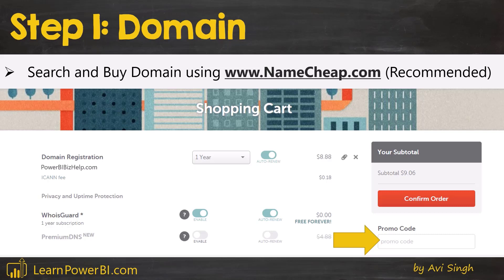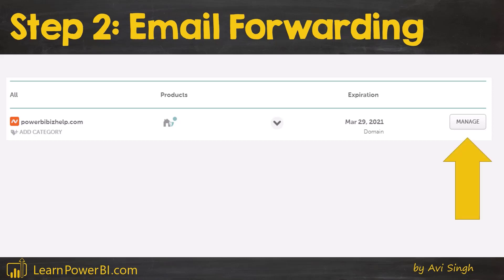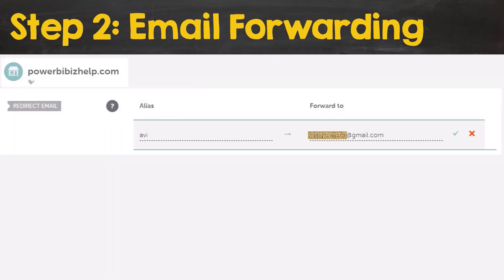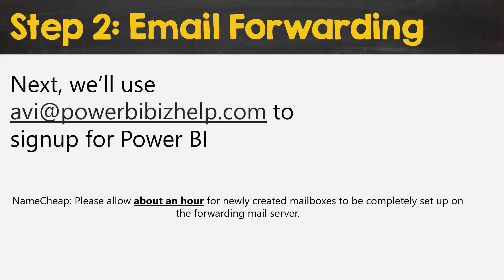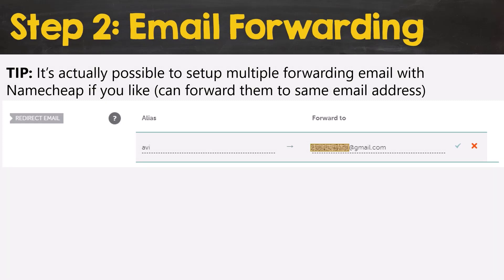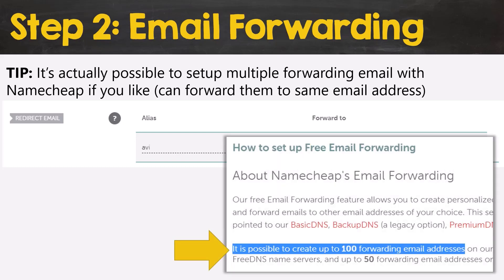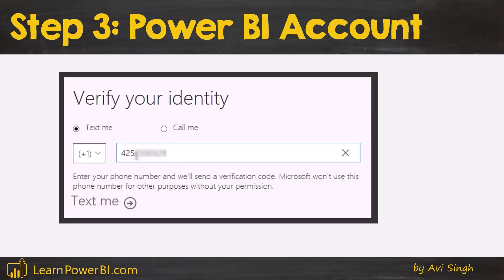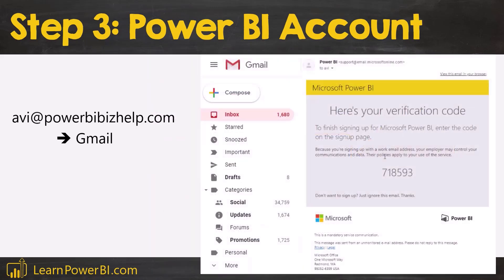How to Create Power BI Account without a Work Email 📧 (Use Gmail/Outlook/Hotmail)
Have you tried creating a PowerBI.com account online but got stuck because you did not have a Work Email? Let me show you the best workaround you can use, to create a Power BI account if you just have a Gmail, Outlook or Hotmail address.

▪️ Let's fix signing up for Power BI without a work email by Guy in a Cube:

⚡Power On!⚡
-Avi Singh